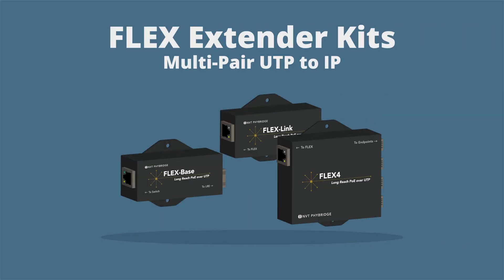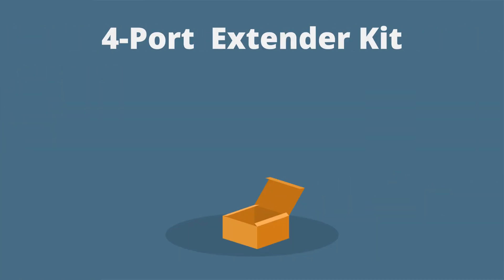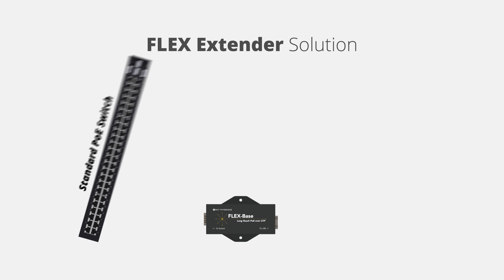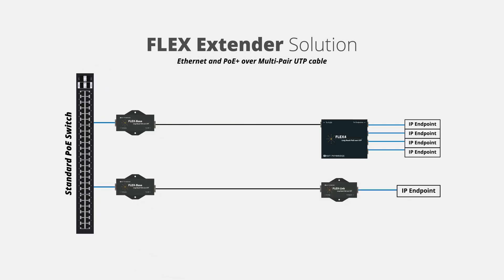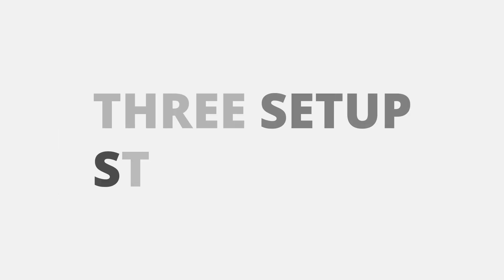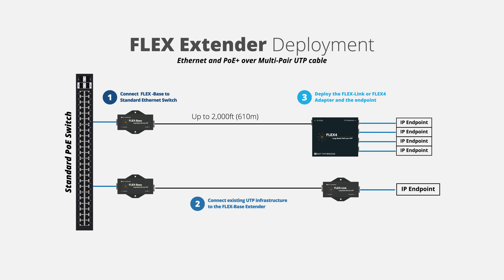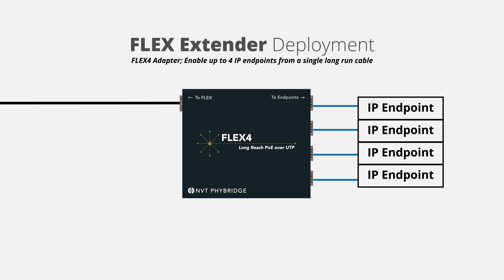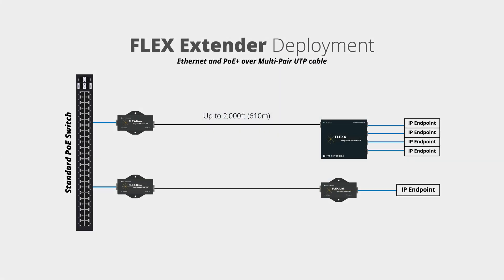NVT Phybridge FLEX Extender Kit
Included in the 1-port FLEX Extender Kit is a FLEX-Base and FLEX-Link Adapter. Included in the 4-Port FLEX Extender Kit is a FLEX-Base and FLEX4 Adapter.

The NVT Phybridge FLEX-Base Extender Kit is designed to supercharge the downlink ports of a standard Ethernet switch delivering 10/100Mbps symmetrical (full-duplex) and PoE over multi-pair UTP infrastructure with distances up to 2,000ft (610m). That’s 6X the reach of standard Ethernet switches!

Modernizing to IP is simple, robust, and cost-effective; and is accomplished in three easy steps. First, connect the FLEX-Base Extender to a standard ethernet switch. Next, connect the existing coax infrastructure to the FLEX-Base extender. Lastly, connect either the FLEX-Link or FLEX4 adapter at the endpoint location, which can be up to 2,000feet (600m) from the FLEX-Base Extender. Enable up to 4 IP endpoints from a single long run cable with the FLEX4 adapter. Additionally, you can gain another 328 feet or 100 meters from the adapter to the endpoint device.

The FLEX Extender Kits are ideal for customers who want to modernize to IP using any new or existing UTP infrastructure. These customers want a plug-and-play solution to deploy a non-disruptive, quick, and simple PoE backbone for IP cameras, phones, access control, wireless access points, and any other IEEE 802.3af or AT compliant devices.